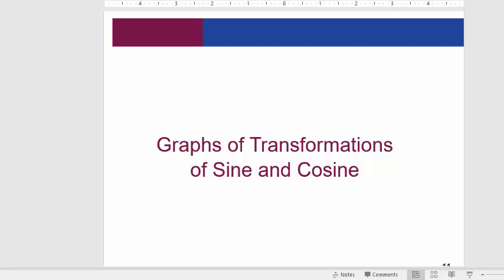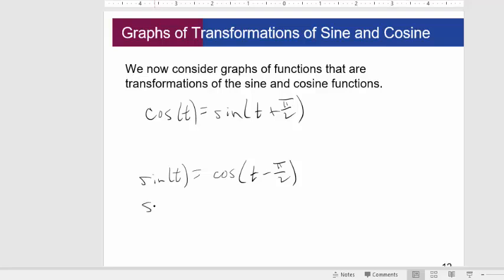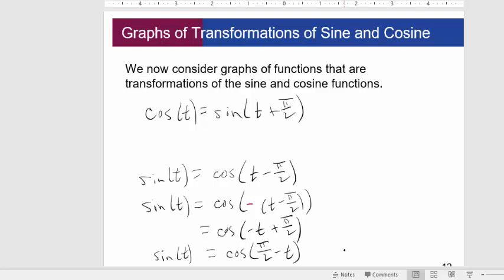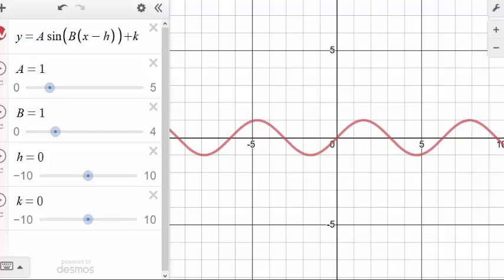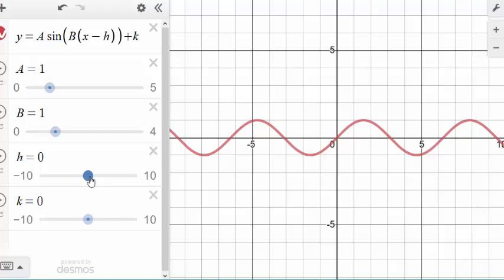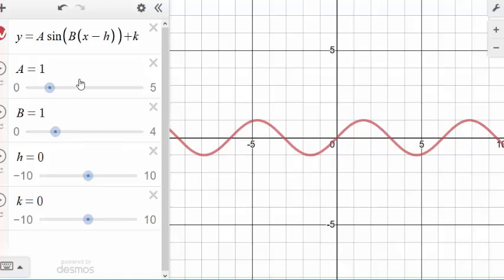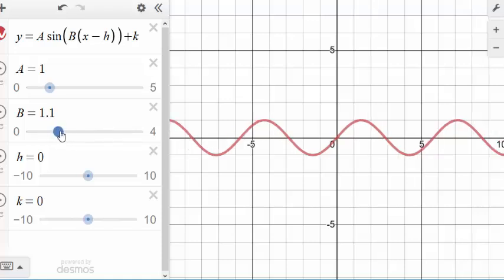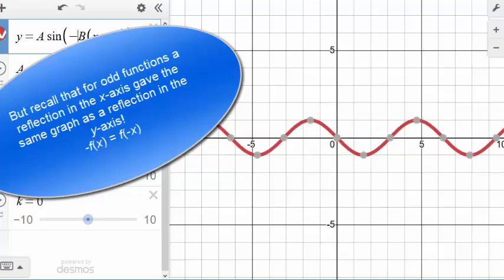Transformations of the Sine Function (Graphical)